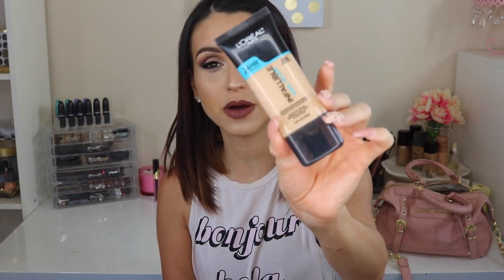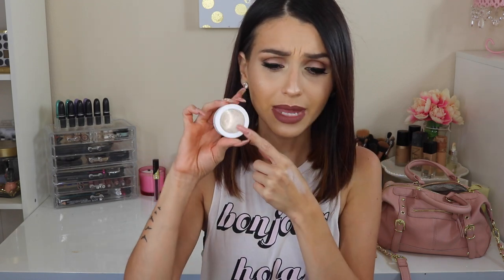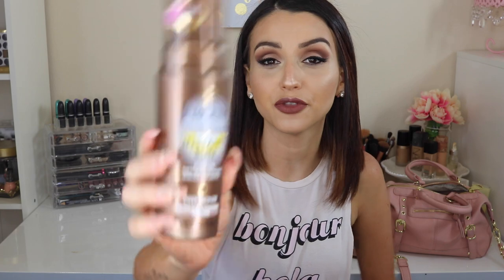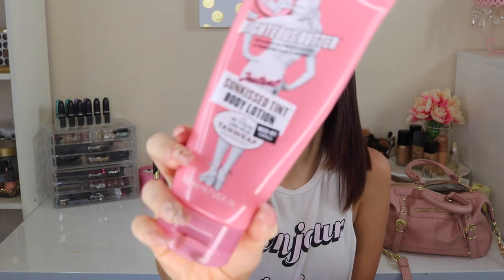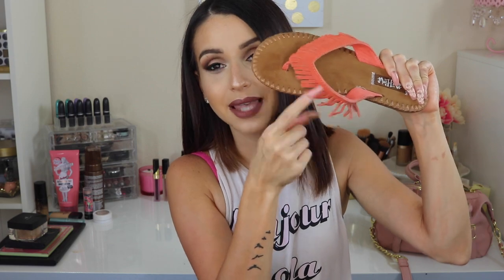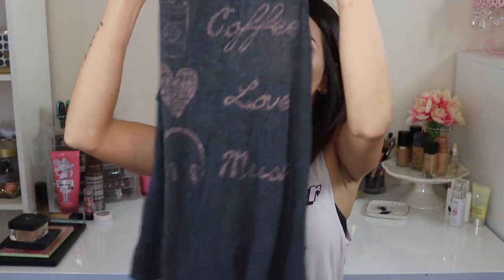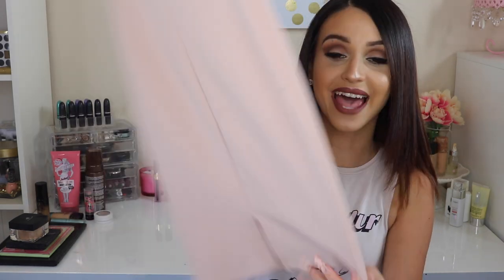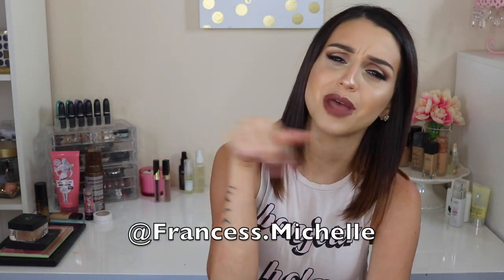My Summer Essentials ⎮Beauty & Fashion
ItsFr4nny

Makeup
L'Oreal Infallible Pro Glow Foundation
Milani 2 in 1 Conceal Perfect
ELF Bronzing Palette
ColourPop Shocking Cheek "Stole the Show"
WetnWild Multi Stick Glow "MaryGold Round"
Pixi Bronzette Palette
NYX Lingerie 07 & 09
Ofra X Manny MUA "Aries"
Jergens SunLess Tanning Mousse
Soap & Glory Sunless Tint Glow Body Lotion

Fashion:
Nude Pumps Madden Girl "Ross Stores"
Handbag "Steve Madden" from TJ Maxx
Loose Quote Tee in "Cream" Foreever 21
Other Shirts "Ross"
Pencil Skirt "Charlotte Russe"
Hi-Waisted Skinny Jeans "Charlotte Russe"
Dark Denim "F21"
Bathing Suit Target"
Beach Bag "Target"
Sandals "Target"
Coral Wedges G by Guess